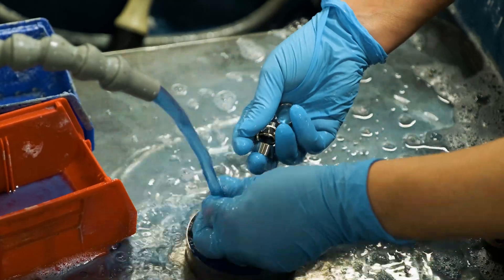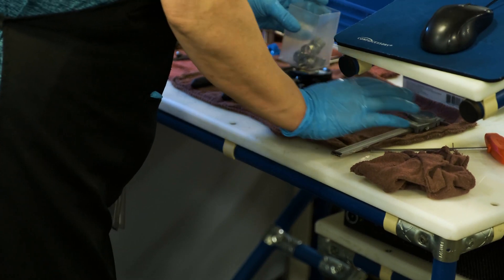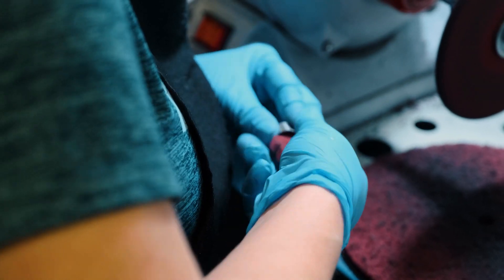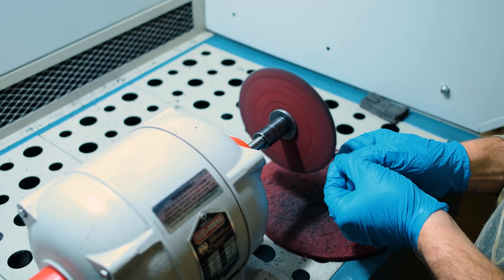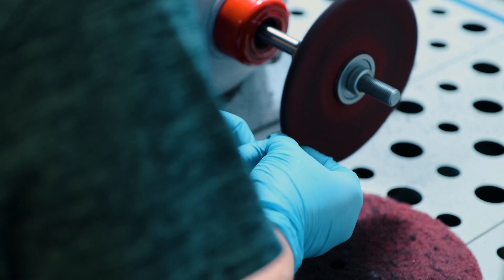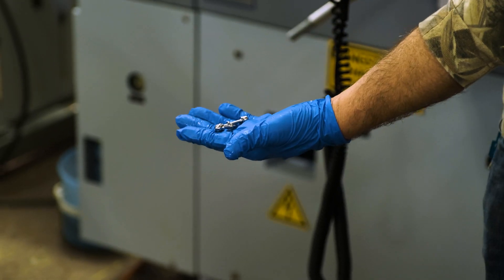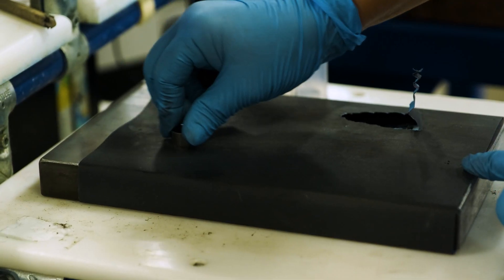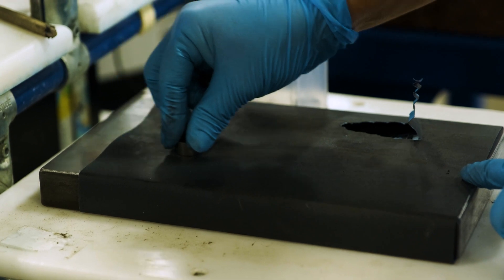Click-Loc Self-Locking Technology & Solutions - Moeller Aerospace - Wixom, MI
Moeller Aerospace promotes their Click-Loc Self-Locking Technology as the next level of world-class custom-designed secondary self-locking solutions, adding quality, reliability, and maintainability to any product that is safety critical or exposed to harsh environments.